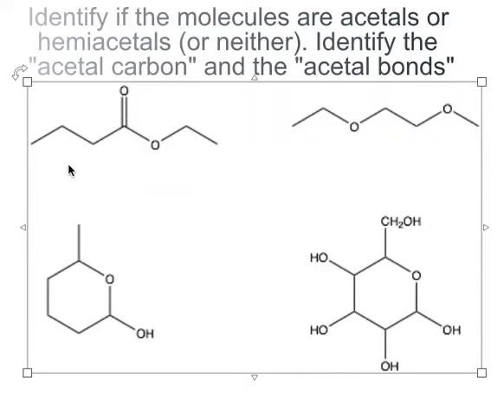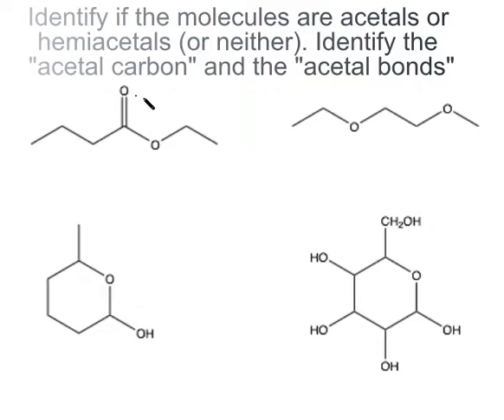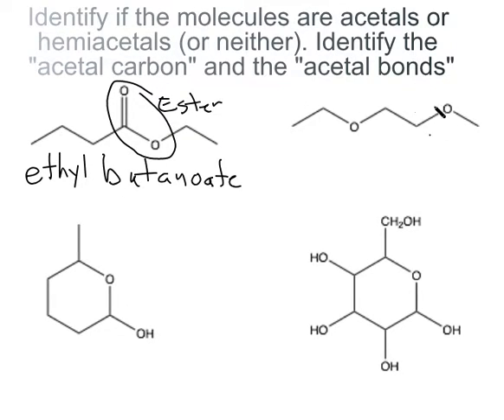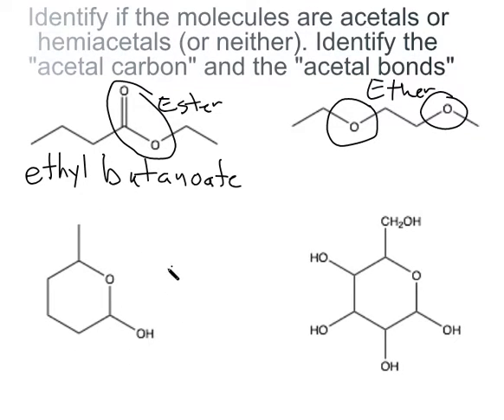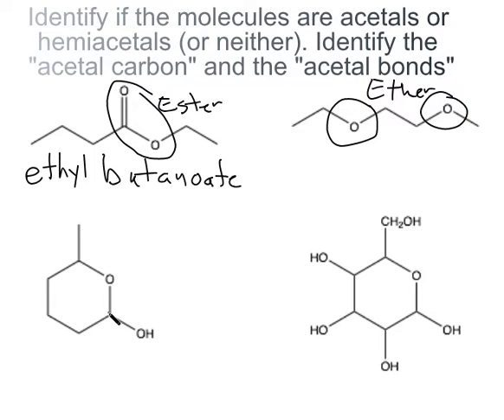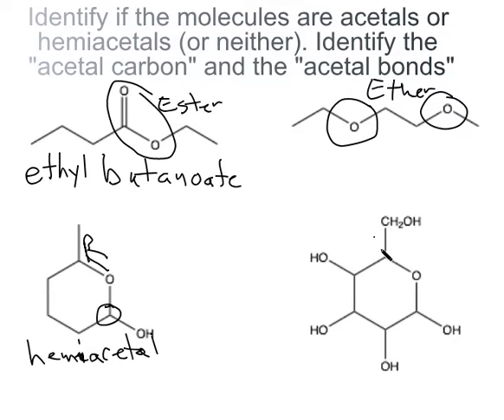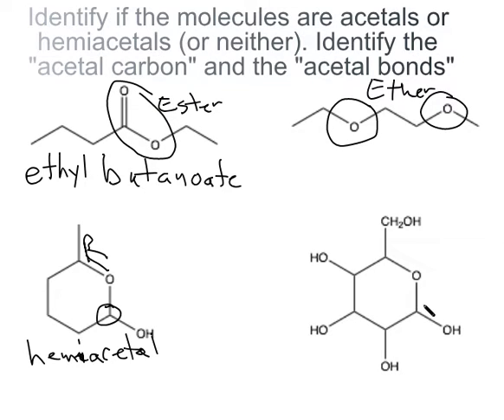acetal id 2